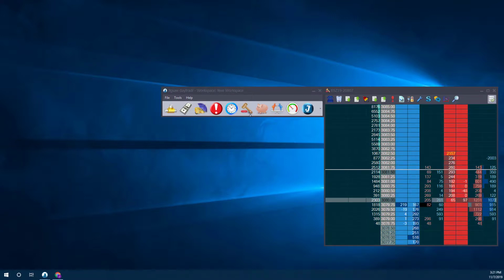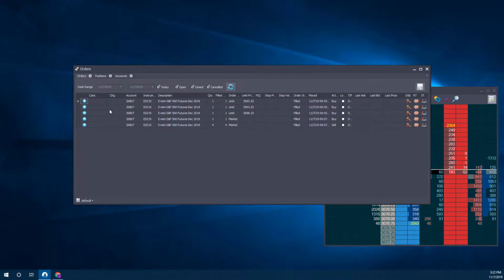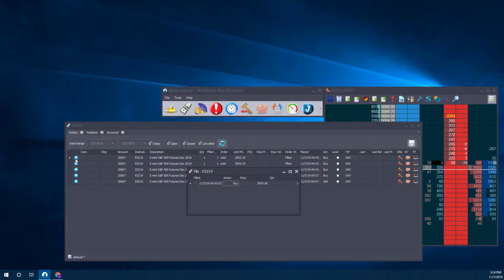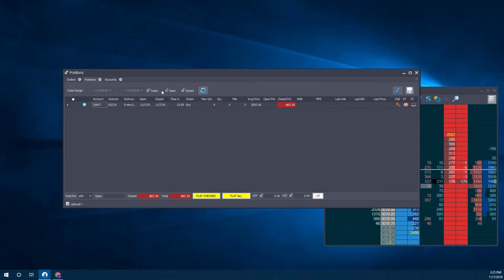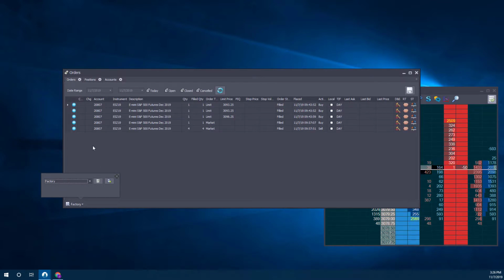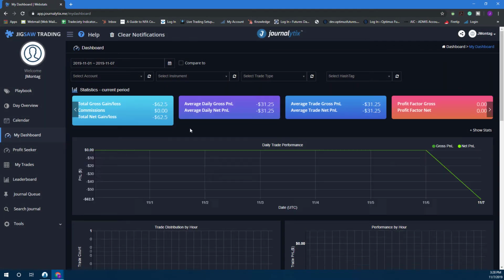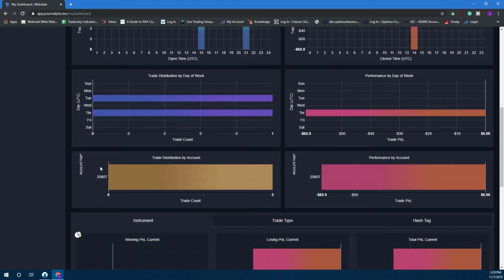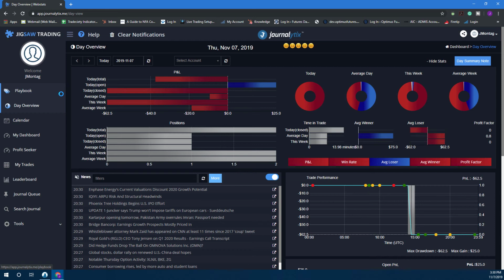Jigsaw Daytradr - Where to Monitor Working Orders, Positions, and Account Statistics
There are various locations throughout Jigsaw Daytradr that can be used to monitor orders, positions, and various account related statistics. Users can also use the Journalytix app to monitor these as well.

The following video will guide users through the process of monitoring orders, potions, and account statistics on Jigsaw Daytradr.